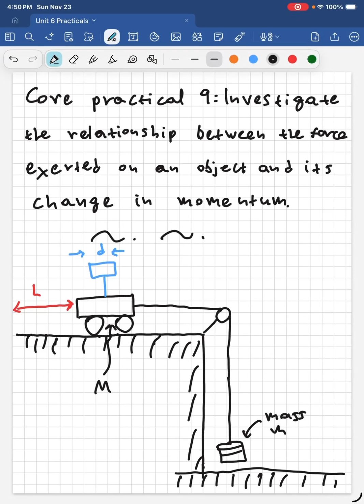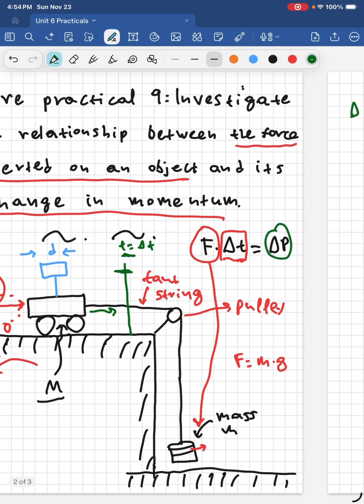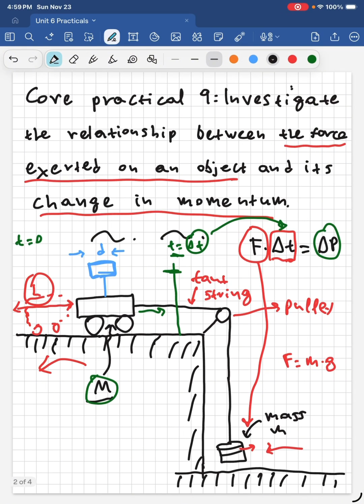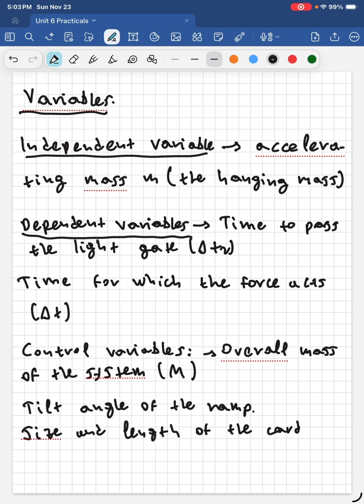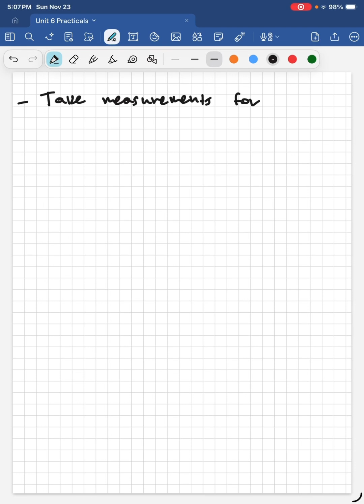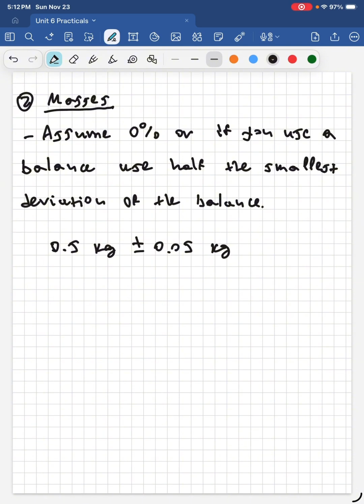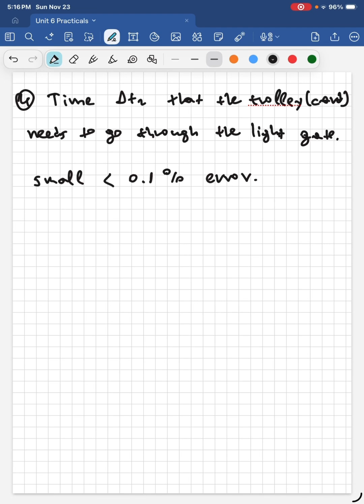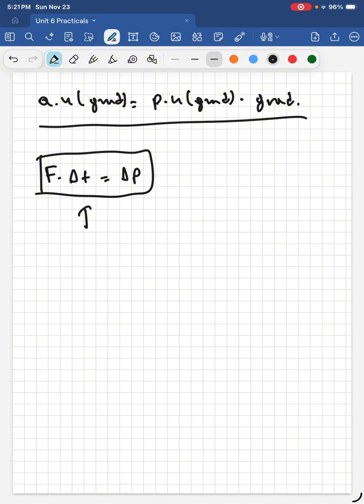Core Practical 9: Relationship between the force on an object and its change in momentum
This video covers Core Practical 9 for Edexcel International A Level Physics. The aim of the experiment is to investigate the relationship between the force acting on an object and its change in momentum. In this lesson I walk through the full setup, the theory, the variables, the measurements, the calculations, and the uncertainties exactly as required by the specification.

We use a trolley, a hanging mass, a bench pulley, a string, a light gate, and a stopwatch to measure two key times: the time the force acts and the time the trolley takes to pass through the light gate. From these we calculate the velocity, the impulse, and the change in momentum. We then compare F multiplied by time₂ with M multiplied by v to verify the impulse momentum relationship.

The graph required is m multiplied by time₂ on the y axis against v on the x axis. I explain how this gives a straight line and how its gradient relates to M divided by g. I also cover all sources of uncertainty including ruler measurements, stopwatch timing, light gate timing, and how to combine percentage uncertainties to find the uncertainty in your value of g.